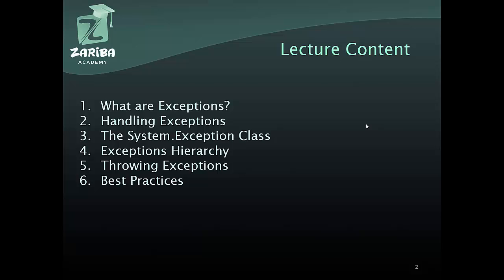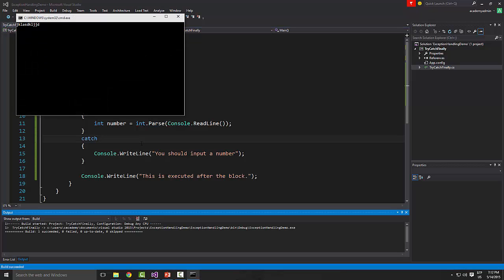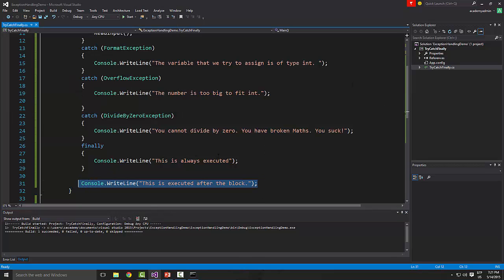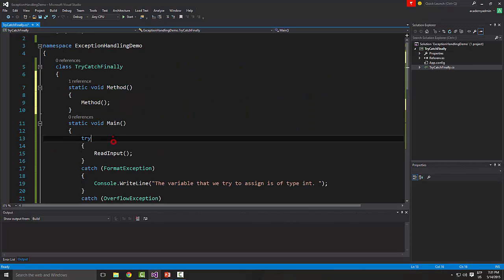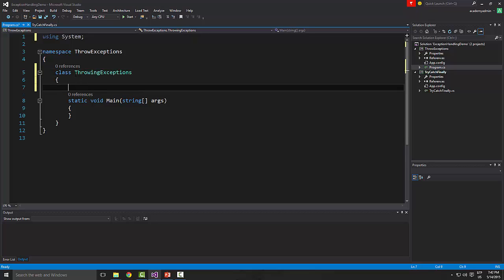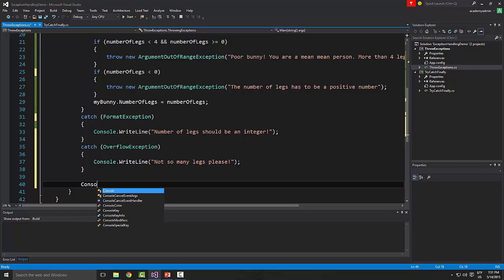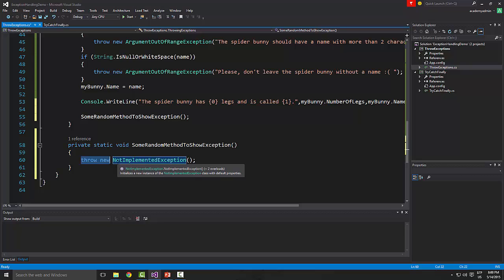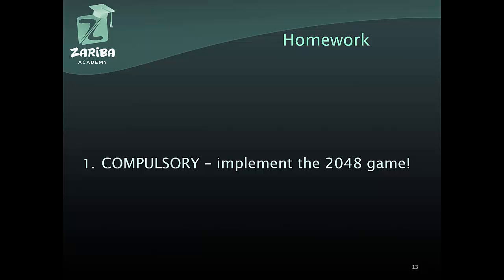2.1 Exception Handling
Before we start with OOP, we need to have knowledge of exceptions (errors) in C# - how to handle them, how to and when to throw exceptions.